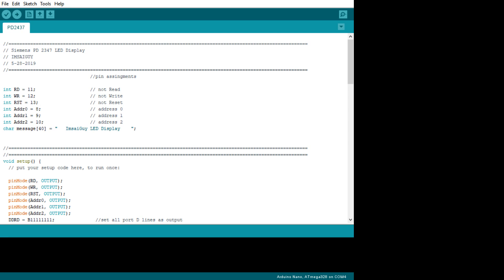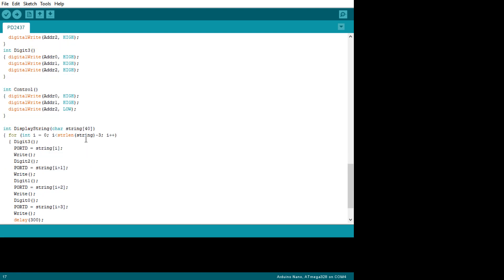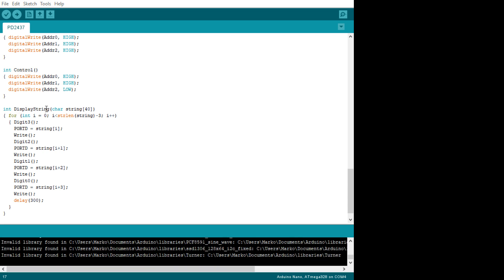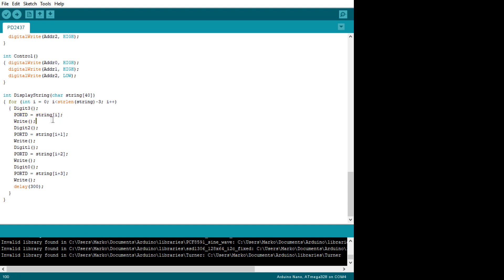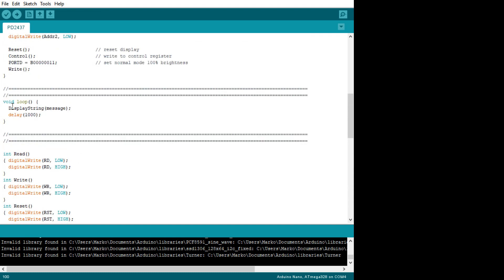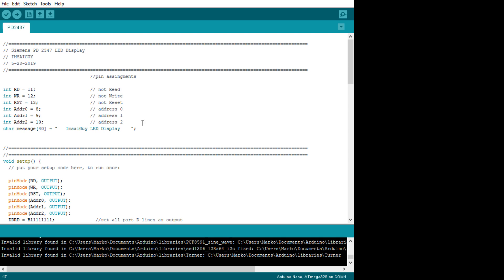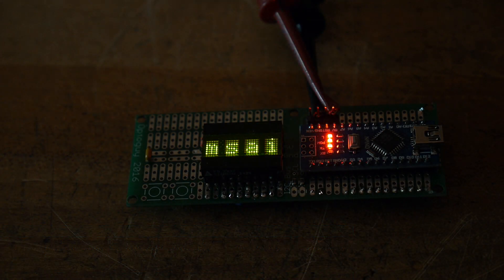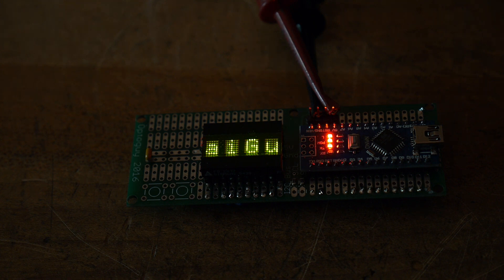#338 Siemens PD 2437 LED display with Arduino part III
episode 338
better program